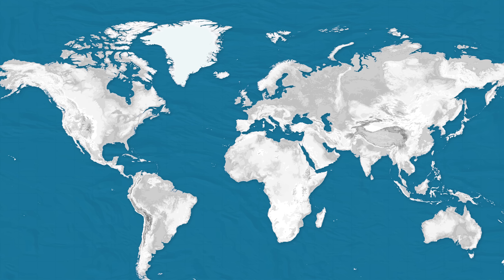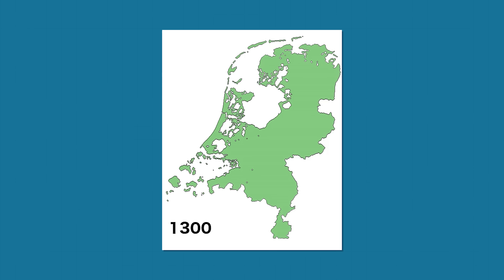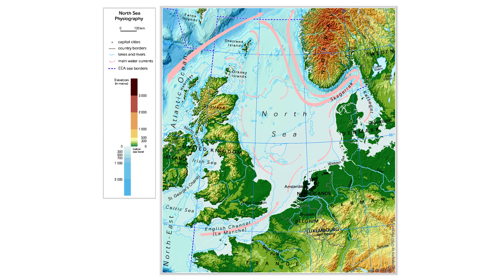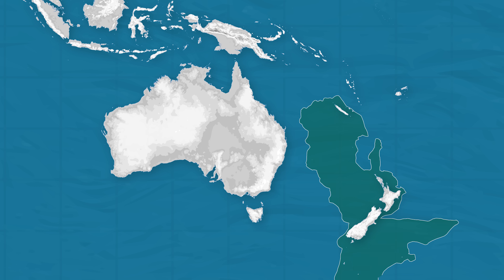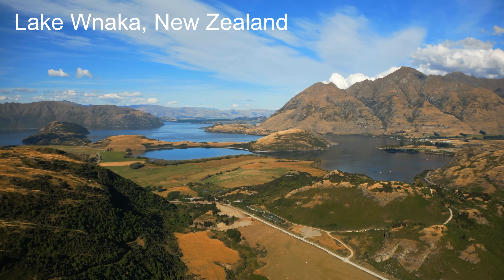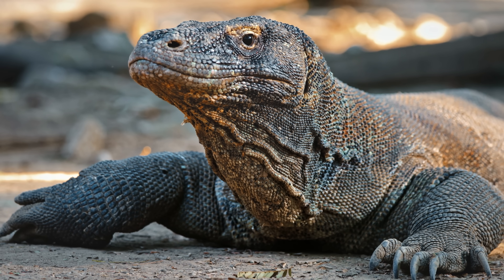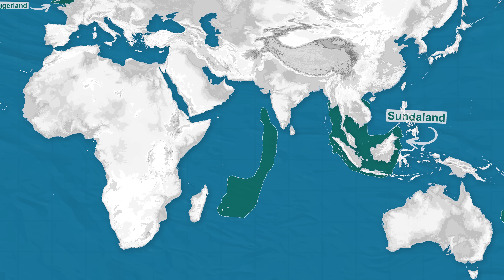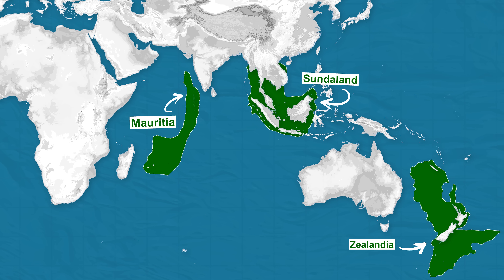Continents That No Longer Exist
In this video I dive into the interesting history of Earth’s lost continents. Actual landmasses that used to exist above sea level and are now totally underwater. The real cases, not Atlantis (although also Atlantis). From Doggerland (once connecting Britain to Europe), to Zealandia (a hidden 8th continent under New Zealand), and Sundaland, Beringia, and Mauritia—these places were massive, teeming with life, and in some cases, even home to humans.

TIMESTAMPS:
00:00 How Many Continents Are There?
00:32 The World's Lost Continents
01:12 Doggerland
04:33 Mantasleep
06:08 Zealandia
08:31 Sundaland
10:07 Beringia
11:41 Mauritia
12:56 What Does This Mean?